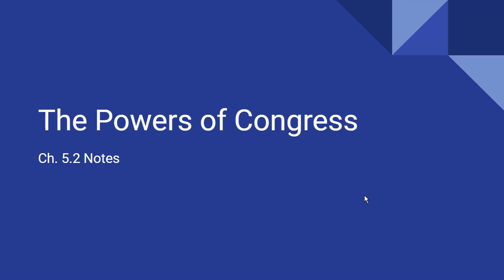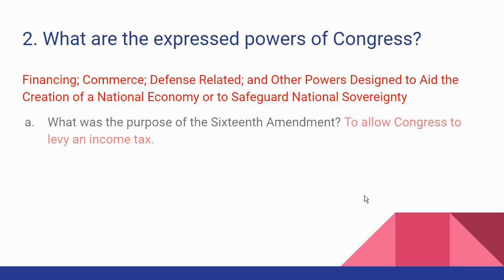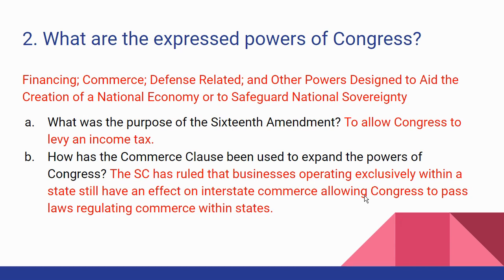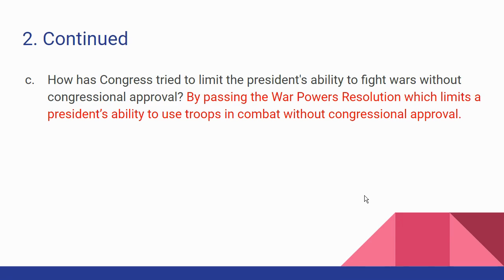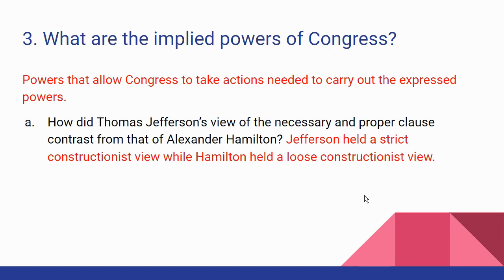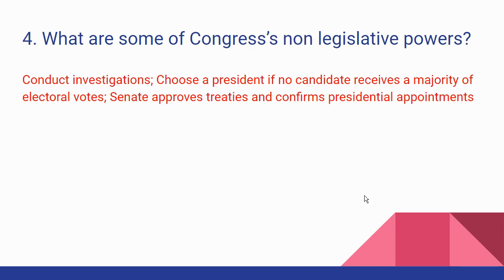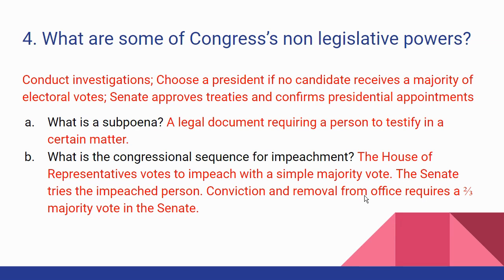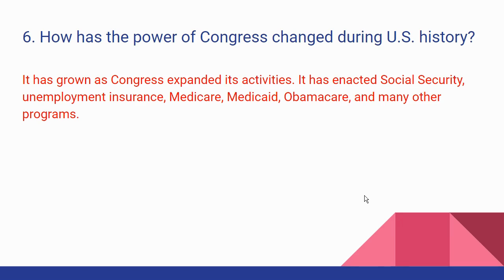Gov. Ch. 5.2 Notes